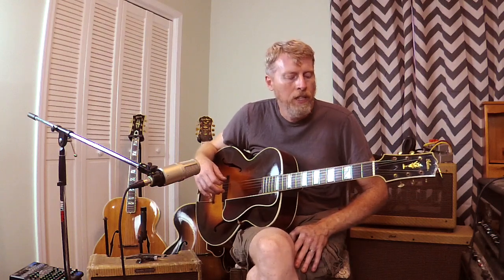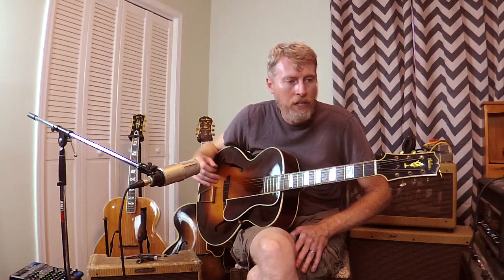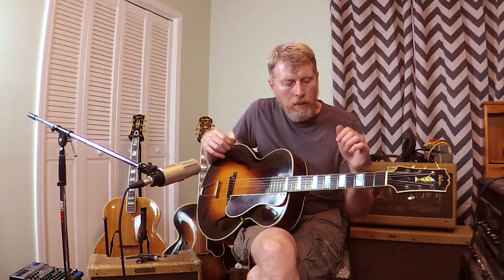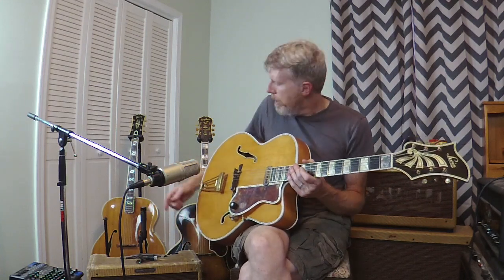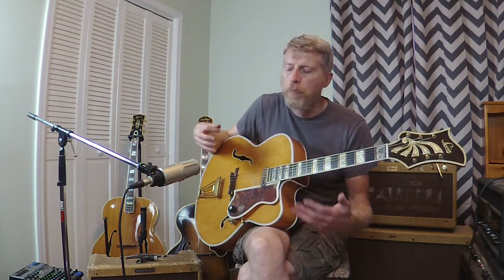Seven Vintage Acoustic Archtops Compared (ThatRhythmMan.com)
It's been over a year since we've been on YouTube, following a lot of changes over that time.  I am set up to shoot in a temporary space, but I have had several requests for demos of four of the featured guitar which are the ones for sale (1935 Gibson L-5, 1953 Gibson L-7C, 1948 Gibson Super 400, 1953 Epiphone Broadway Regent).  The other three are provided for comparison (1946 Epiphone Emperor, 1933 Gibson L-7, 1952 Levin DeLuxe).  Please find us at ThatRhythmMan.com.